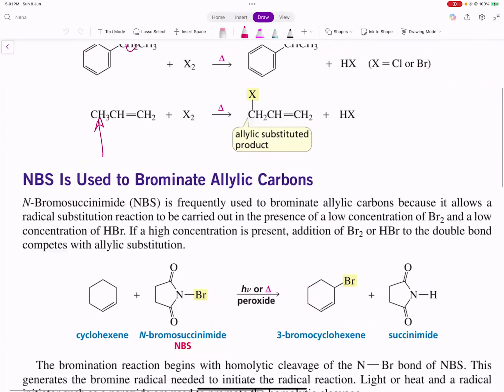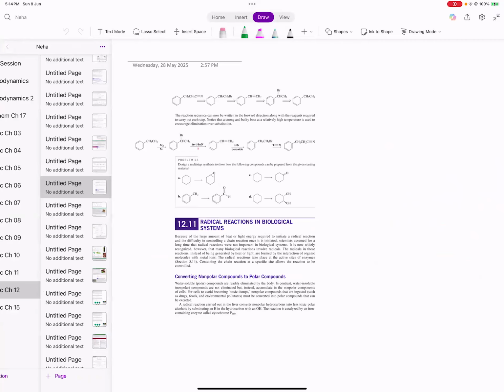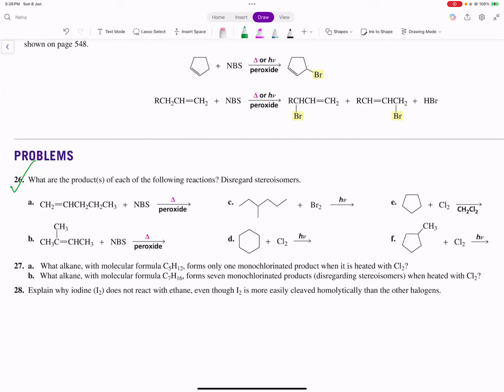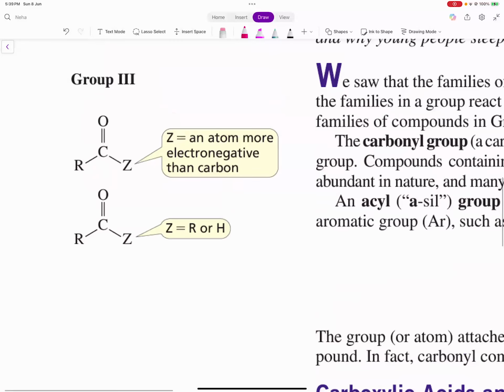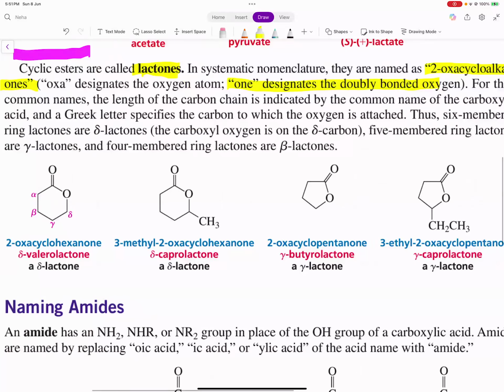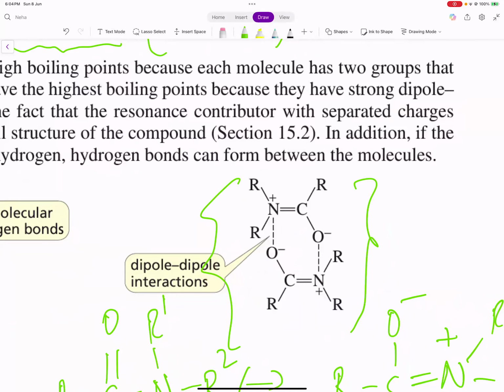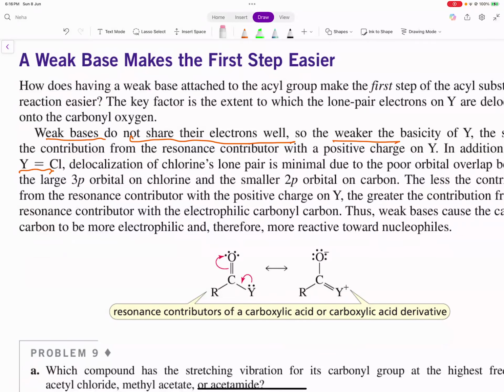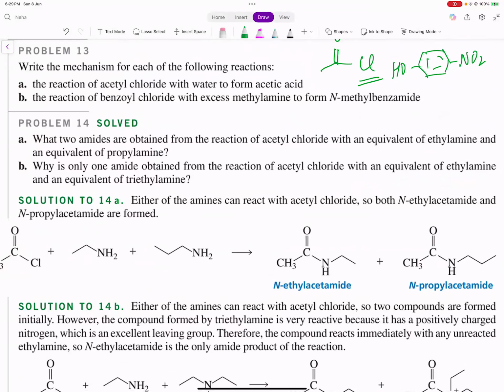Alkanes Ending. Reactions of Carboxylic Acid & Derivatives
Reactions of Carboxylic acids and it’s derivatives